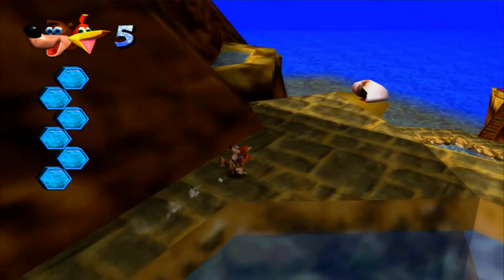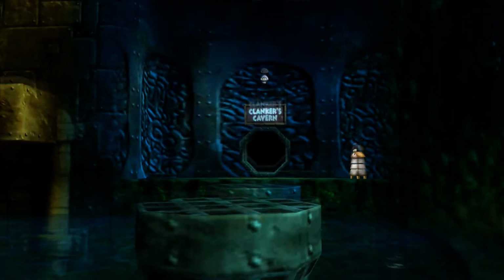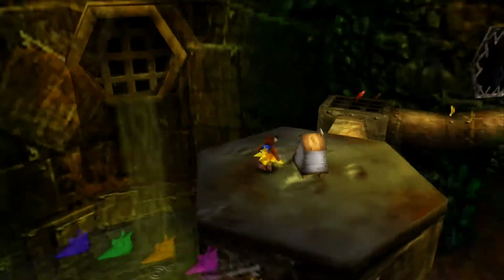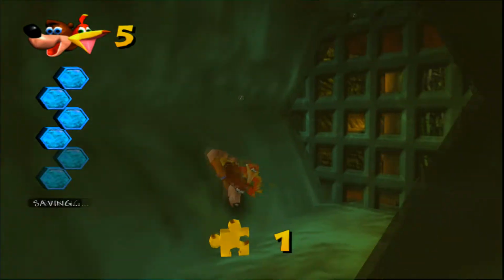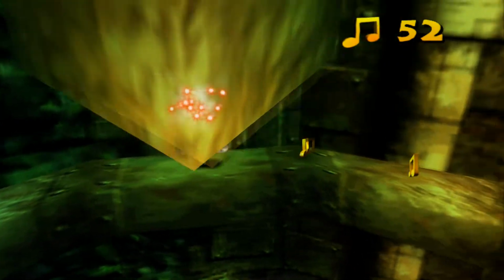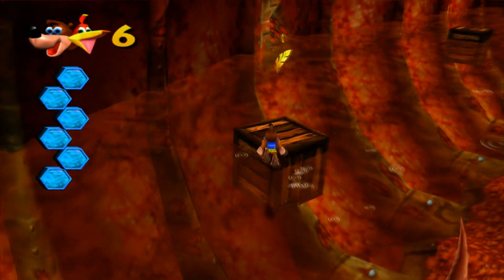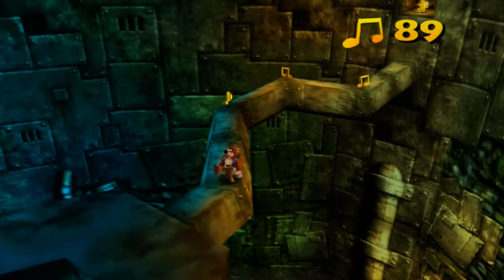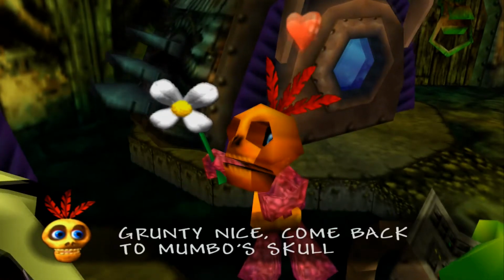Let's Play Banjo-Kazooie 03 - Clanker's Cavern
Every 3D action-platformer game from the 90s had an underwater level, and Banjo-Kazooie is no exception. This third level, Clanker's Cavern, is focused around helping Gruntilda's aquatic garbage grinder. Also, it's a giant mechanical shark, which is AWESOME!